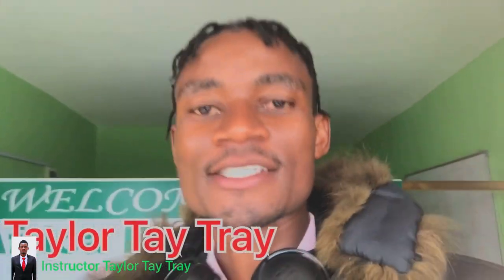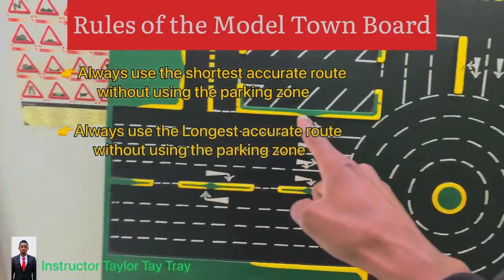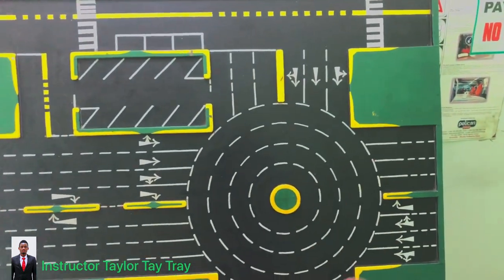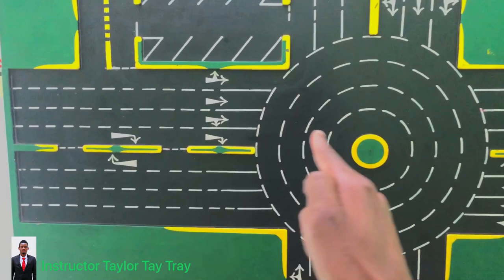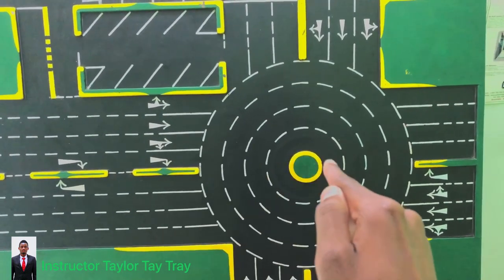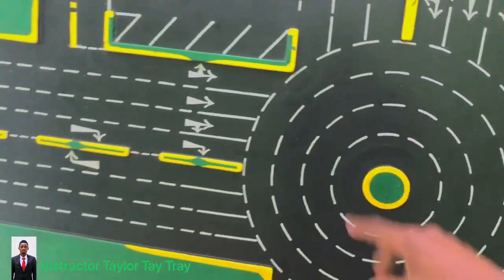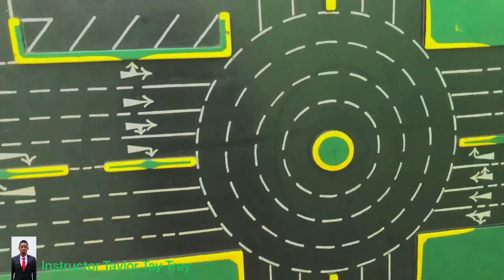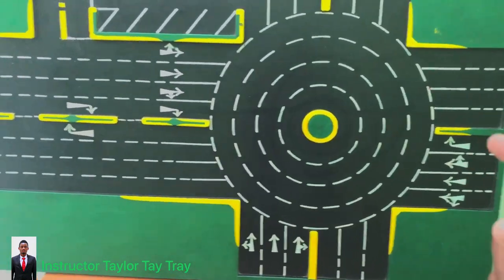MODEL TOWN BOARD AND ROUNDABOUT REVOLUTION: Mastering the Art of Driving and Traffic Theory